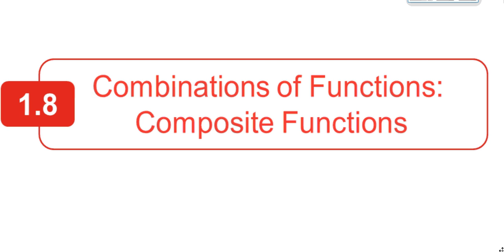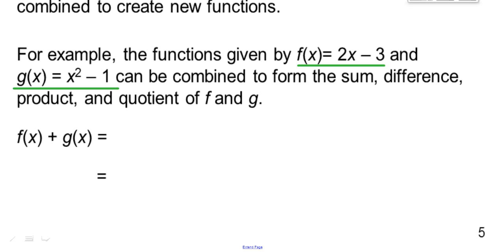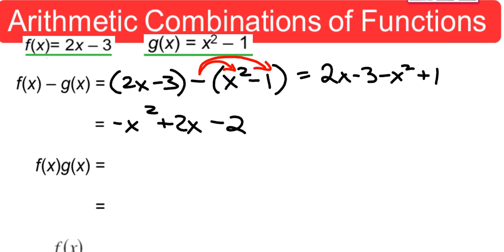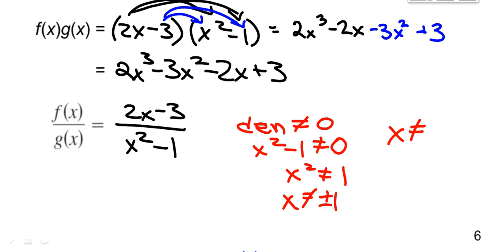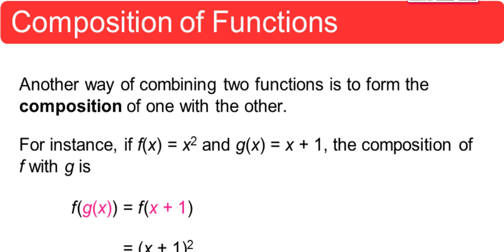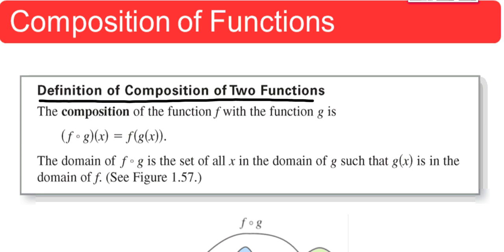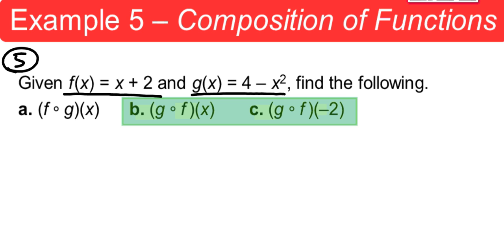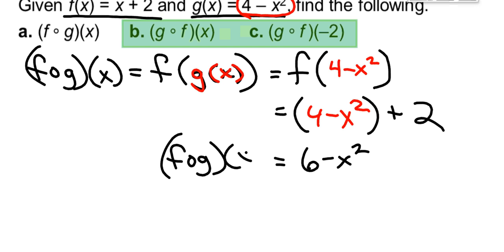9 27 18 Precalc 1 8 Part 1